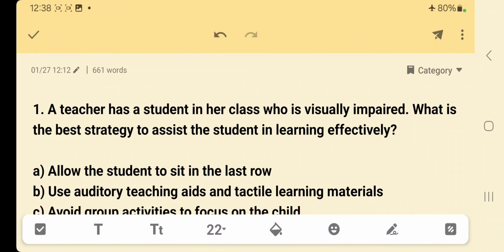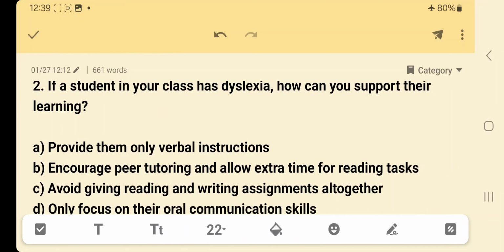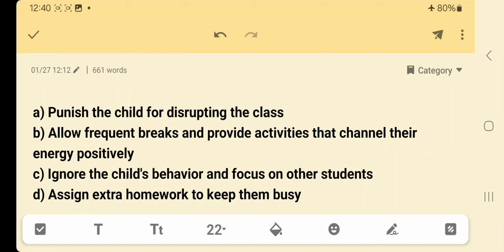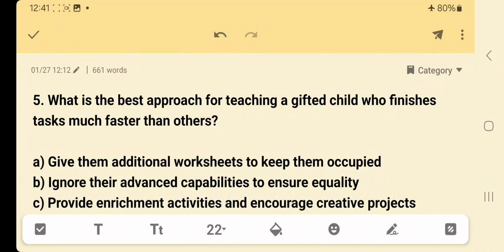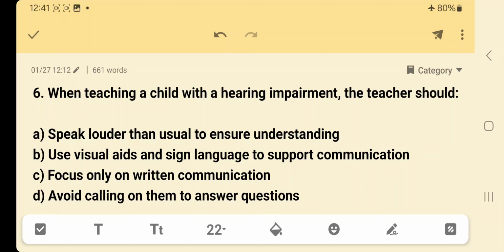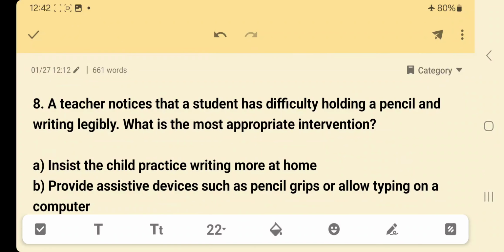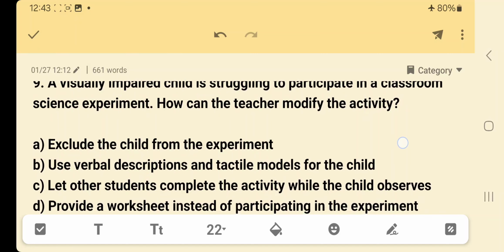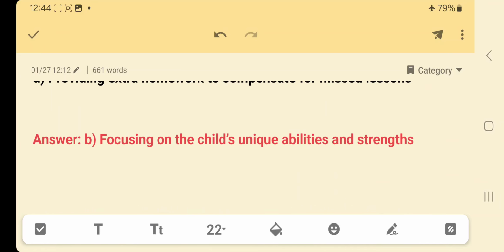Exceptional children part 2/ application level mcq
Explore the incredible potential of exceptional children! This video dives into understanding their unique abilities, challenges, and how we can support them to shine brighter in their journey. Let’s celebrate their strengths and create a world where every child thrives."